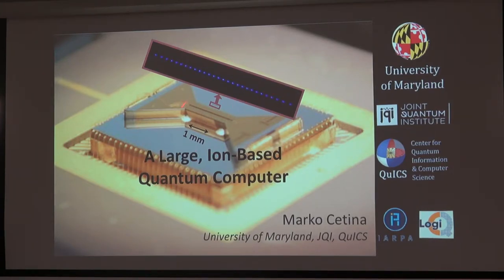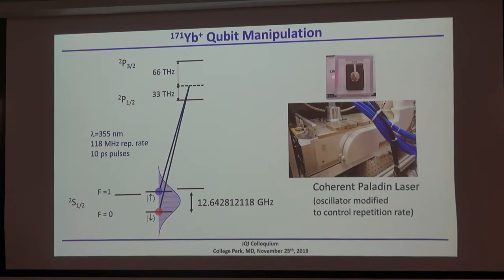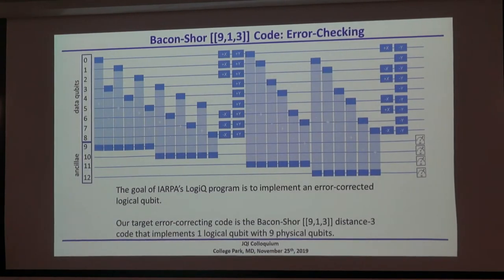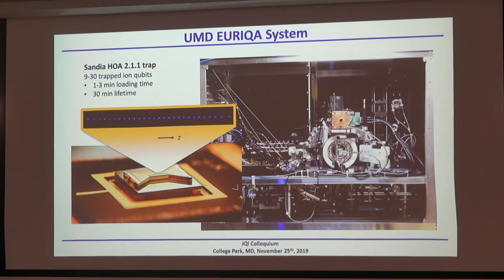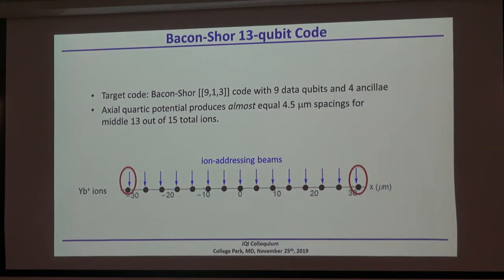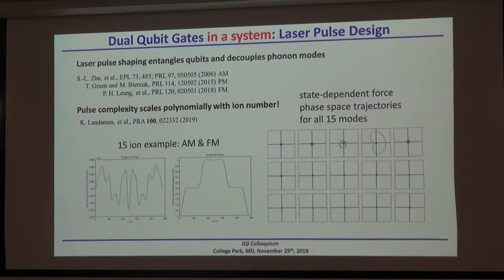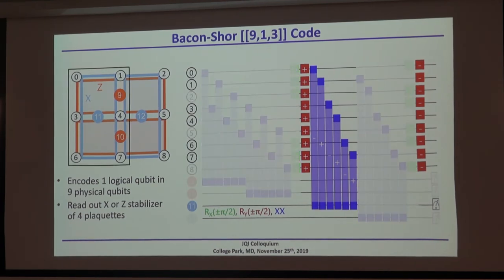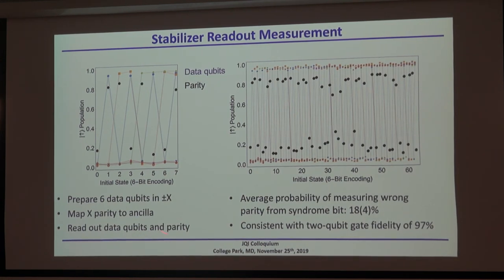JQI Seminar November 25, 2019 - Marko Cetina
"A Large, Ion-based Quantum Computer"

Speaker: Marko Cetina, JQI

Abstract:
In collaboration between universities and industrial partners, we have constructed an ion-based quantum computer with the goal of realizing an error-corrected quantum bit. I will report on the performance of our integrated system, including fidelities of single-qubit and two-qubit gates, operation with many qubits, crosstalk, and error detection.